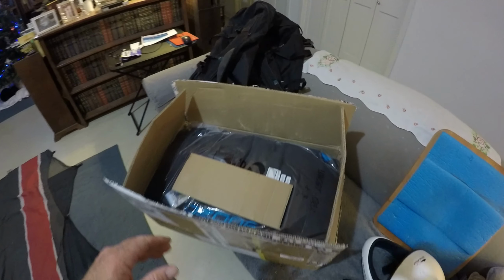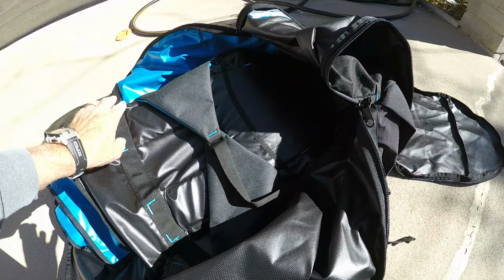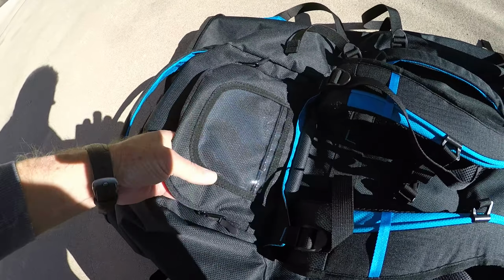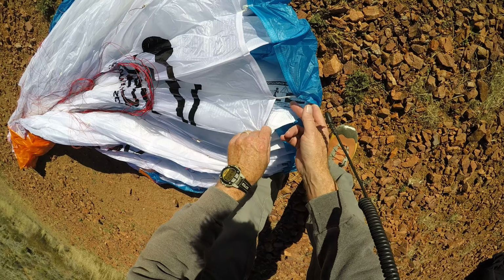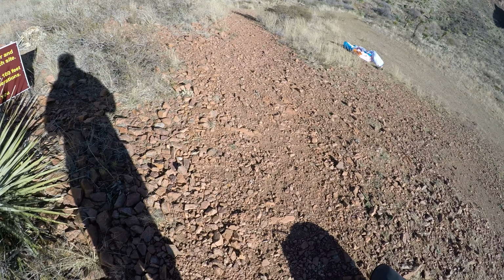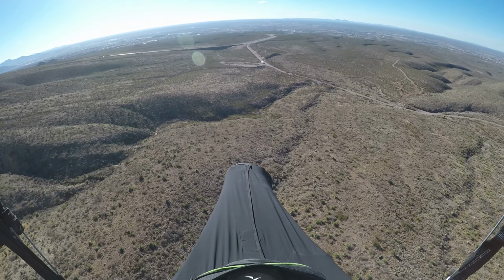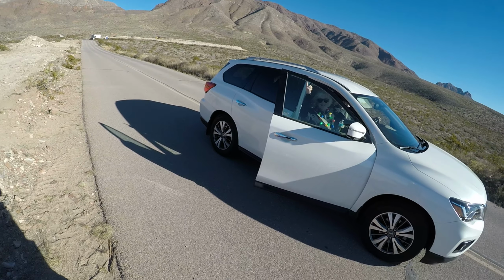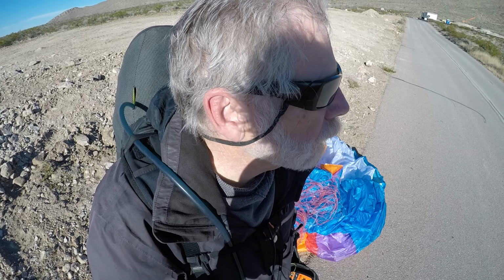Ozone Swift 5 - Unboxing and 1st flight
Did a sledder from Agave Hill in weak,  cross  conditions.  Tiny winter thermals on a high pressure day.

Launching: less tendency to yaw or cravat than the Alpina. Easier to control with A's and C's. Pitch stability similar. Does not rise quite as easily,  probably due to longer chord.  No tendency to overshoot.

Glide: decent,  but not as nice as the Alpina.

Bar: pulleys are smooth. No surprises. I wish it had C handles.

Bite: does not bite into thermals as well as the Alpina.  It hangs back, reminds me of the GEO. Not a big problem. Thermals were not strong enough to turn in, but I imagine the tighter turns will make up for lack of bite.

Stability:  nice and relaxing. Definitely less workload for the pilot.  It will be interesting to see how it does in rough air.

Landing: easy, no surprises.  Takes a lot of brake to stall.

Short flight, did not test big ears, spiral,  or wingovers.